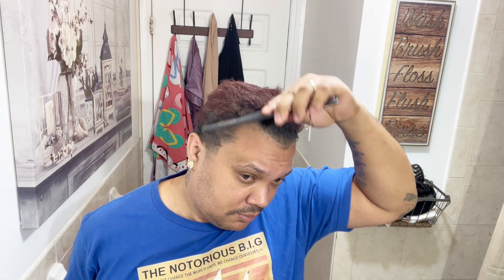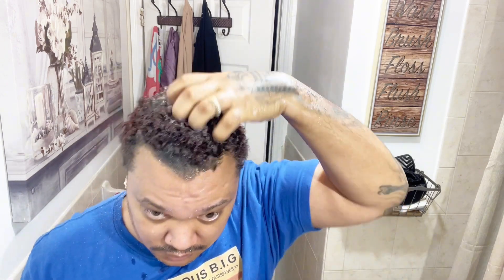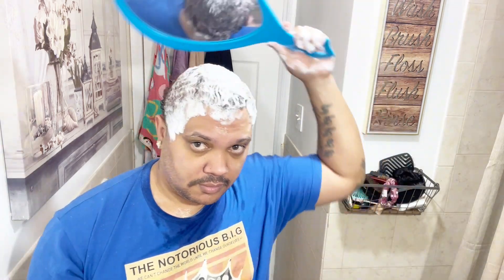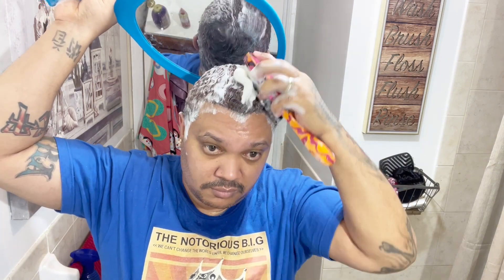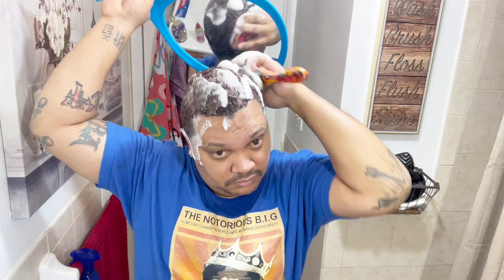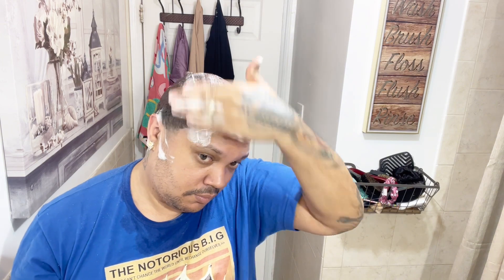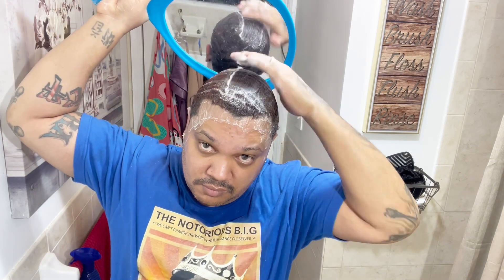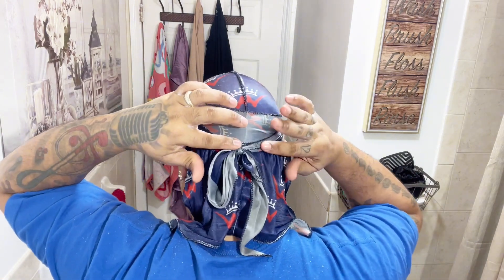360 WAVES WASH AND STYLE METHOD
540 waves make sure you cone your hair first
Do one to two washes for better lather plus apply some oils the you like for extra shine and to keep your hair from being dry fallow the process.

air#wavesrus#360waver#wavesonspin#wavecheck#wa
vefamily#360waveprocess#wavers#waversunited#wav
esfordays#wave#waves